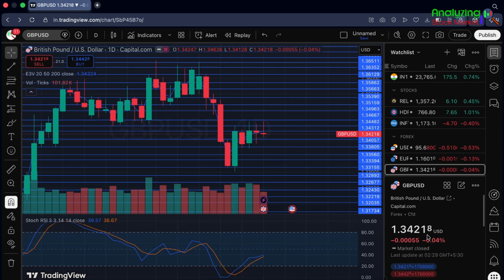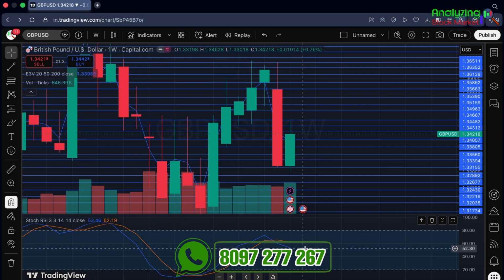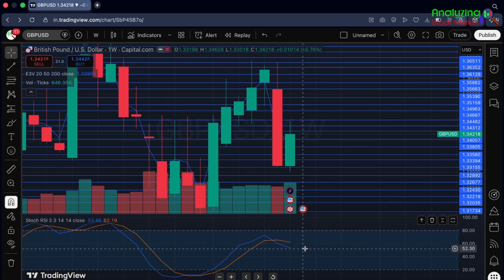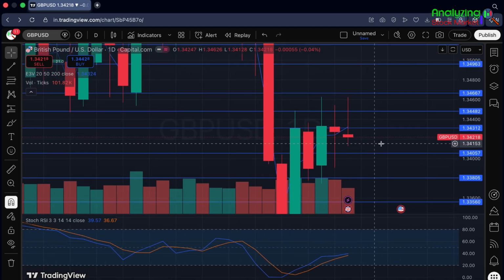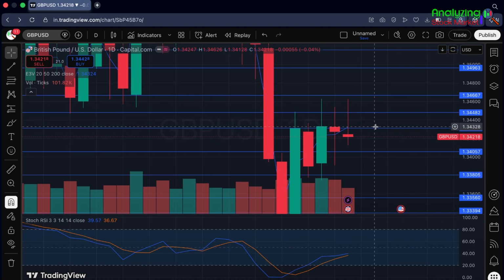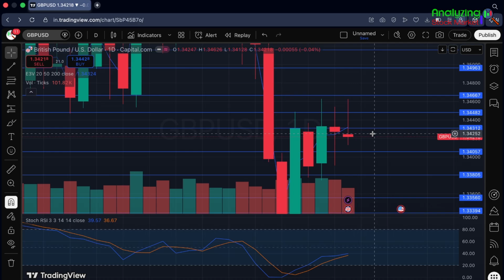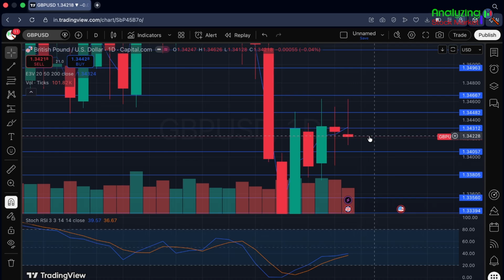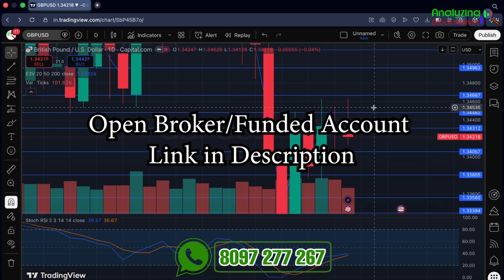GBPUSD Forex Analysis for 25 May - 29 May 2026 | GBP USD Prediction